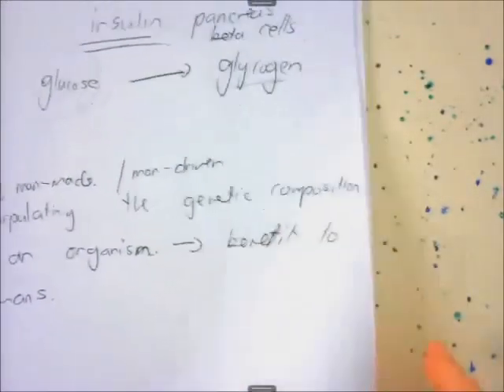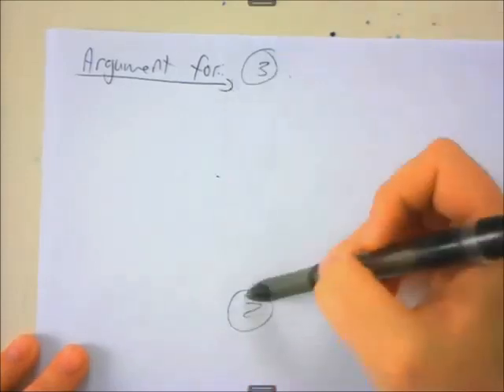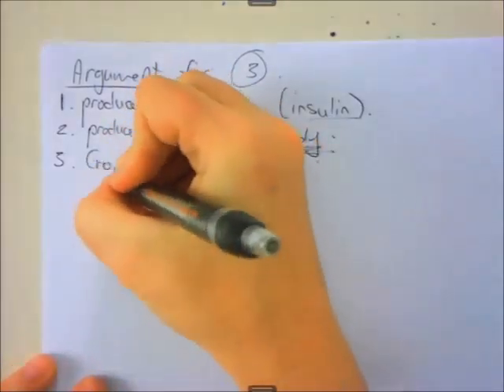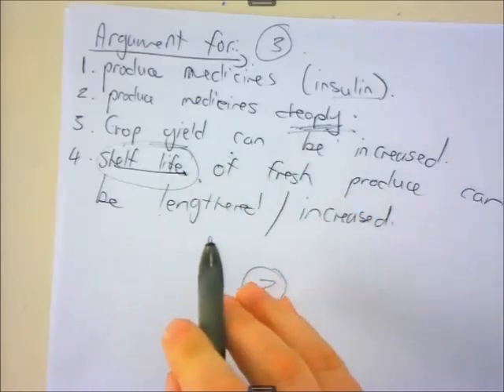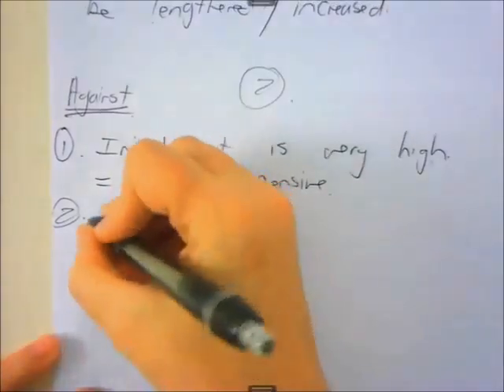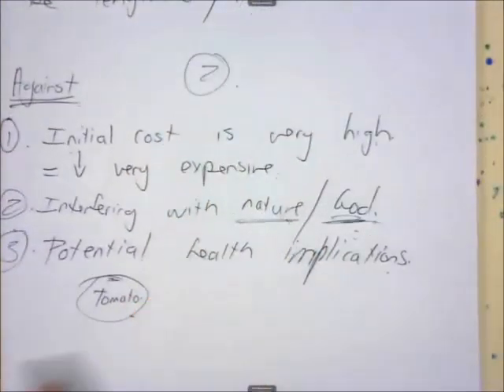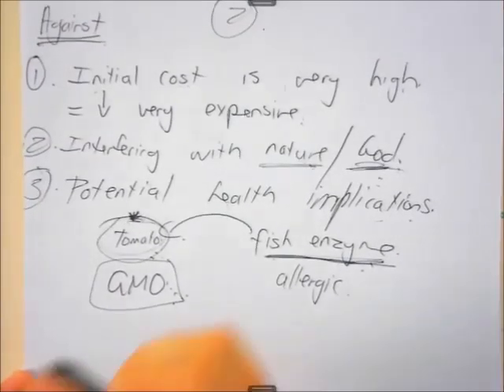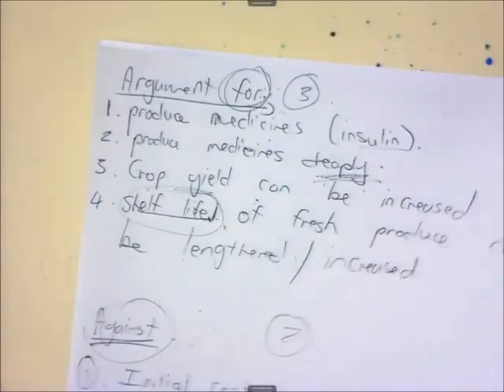Life Science - DNA, finger printing & genetic engineering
DNA fingerprinting is a technique used in biotechnology laboratories to establish links between various samples of DNA.